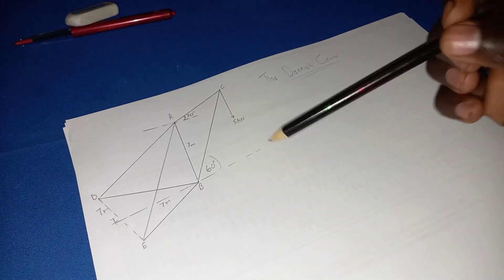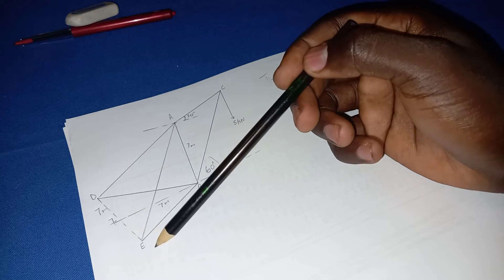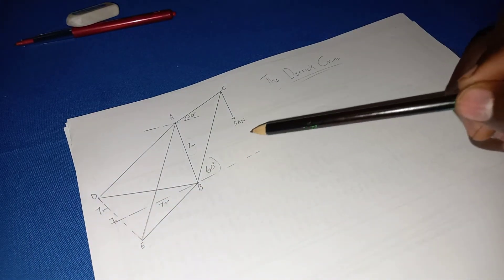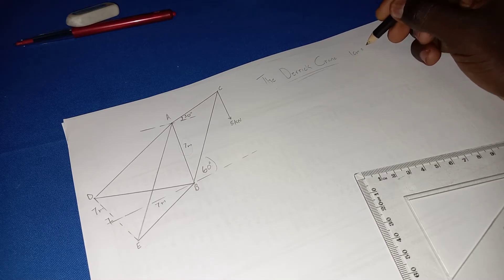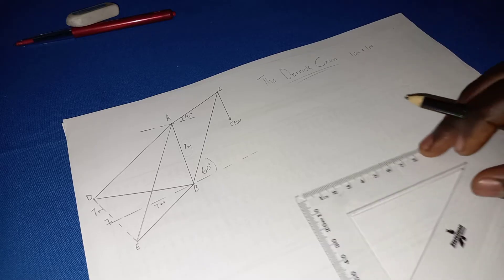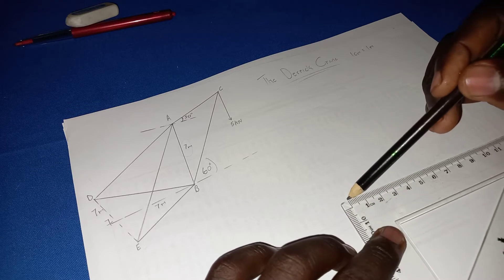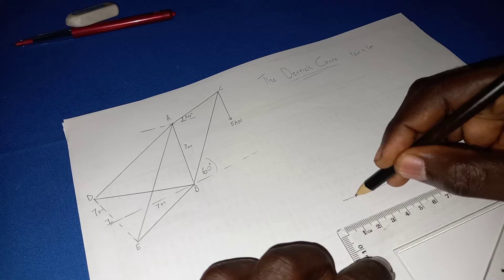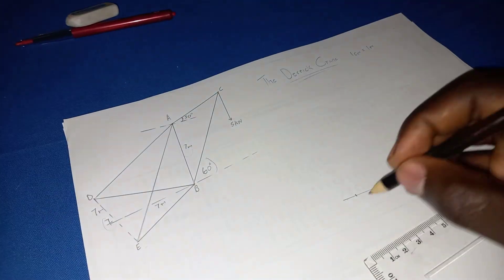the Derrick crane part 1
example on howe to draw the side view and top view of the Derrick crane part 1